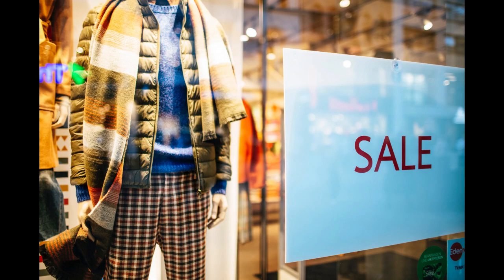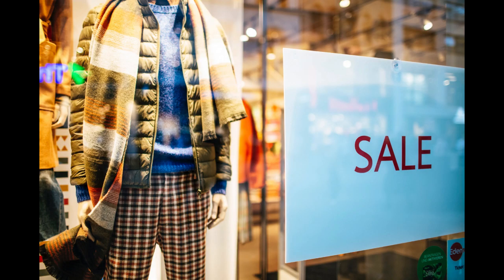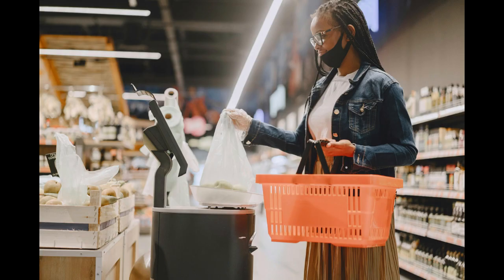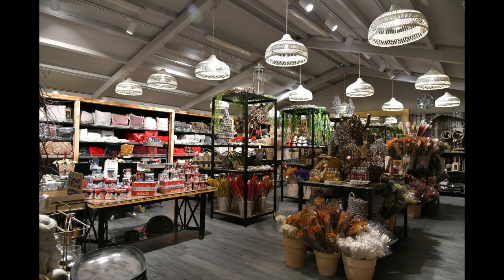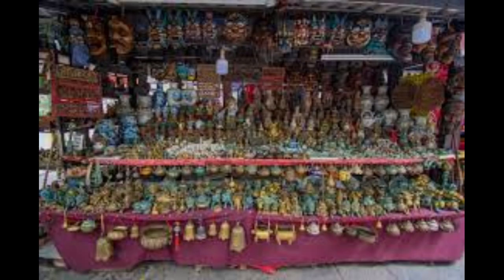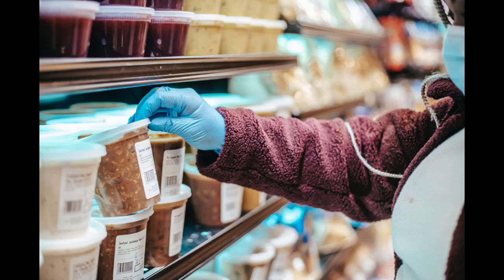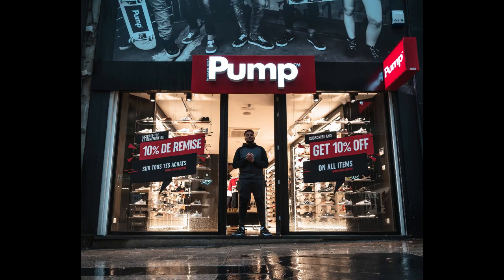Starting a Dollar store Business Tips | Free Dollar store Business Plan Template Included